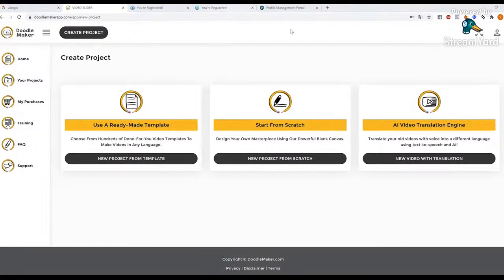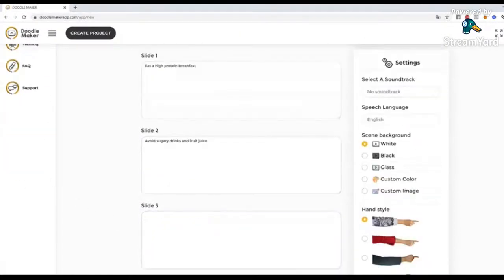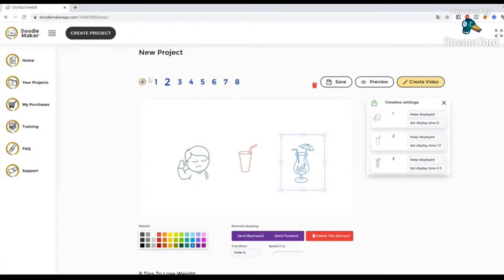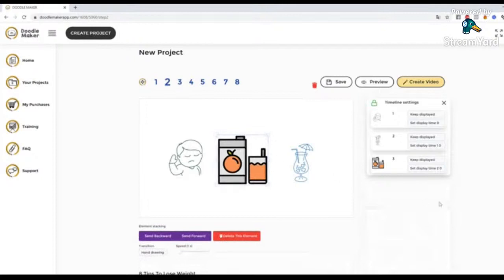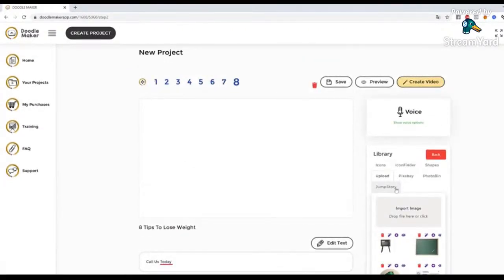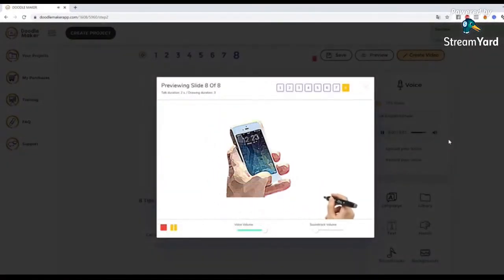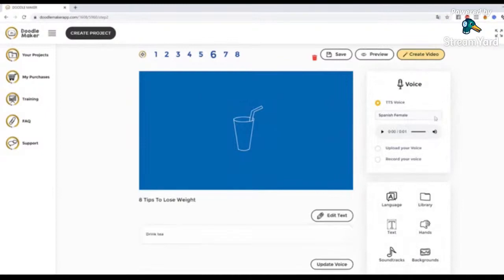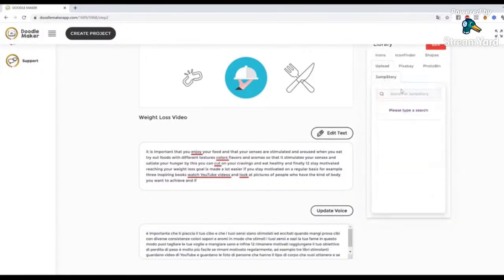DoodleMaker Demo and Bonus Offer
Creating UNLIMITED professional doodle explainer videos in ANY language has never been easier and once you experience the AI, video creation will never be the same!

Doodle Maker is light years ahead of other video apps as it has the largest premium doodle assets library online AND the ability to transform ANY boring photo or video into a beautiful colorful doodle video in one click!